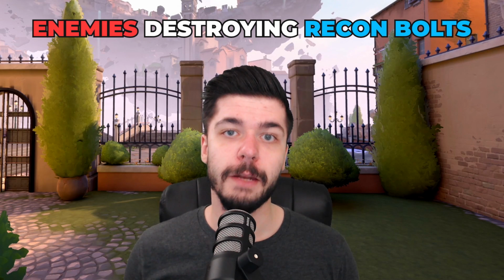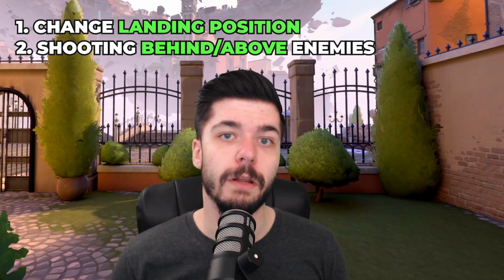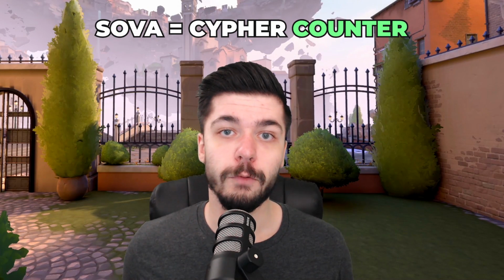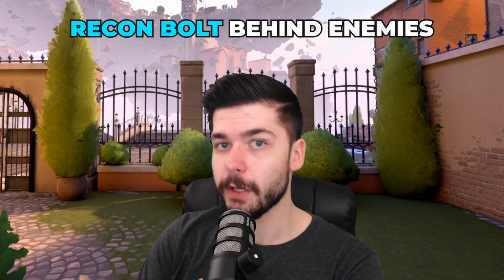5 Sova Tips to Remember in Ranked - Valorant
5 Sova tips to remember before heading into ranked as Sova.

00:00 - Intro
00:35 - Securing kills with ult
01:53 - Consistent drone aim
02:53 - Enemies destroying recon bolts
03:56 - Countering Cypher
04:14 - Recon Bolts behind enemies